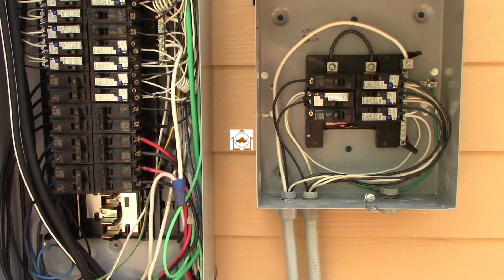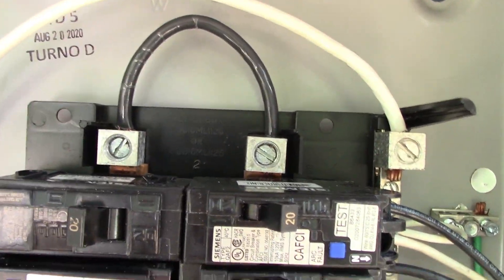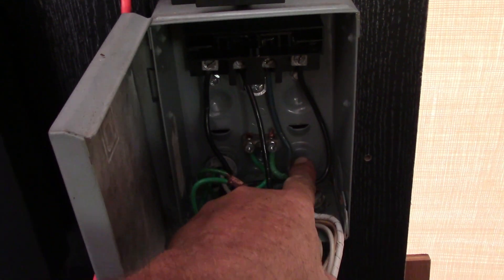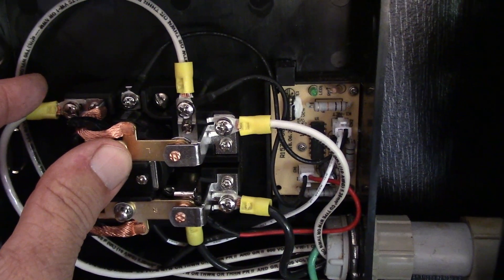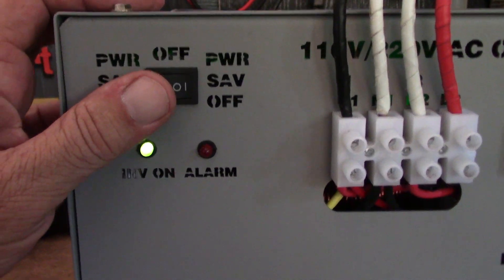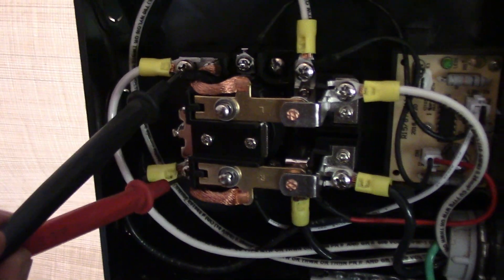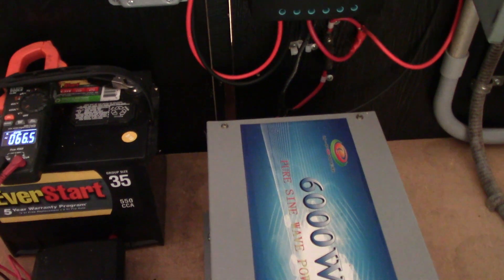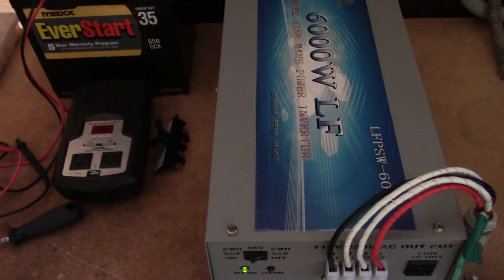GENERATOR / SOLAR ARC FAULT TRANSFER PANEL AND AUTOMATIC TRANSFER SWITCH.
DESCRIPTION- GENERATOR SOLAR ARC FAULT TRANSFER PANEL AND AUTOMATIC TRANSFER SWITCH. WHAT'S THE DIFFERENCE BETWEEN A REGULAR TRANSFER SWITCH AND AN ARC FAULT TRANSFER SWITCH. HOW TO WIRE AN AUTOMATIC TRANSFER SWITCH AND CONNECT IT TO THE MAIN PANEL AND THE TRANSFER PANEL

Copy and paste link in your browser to visit our stores